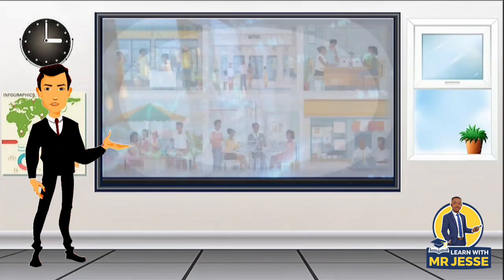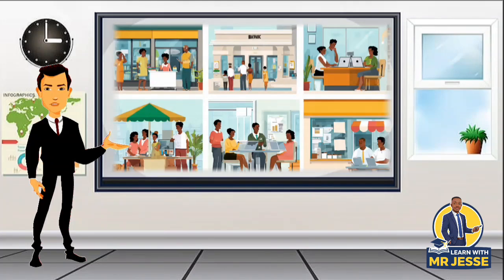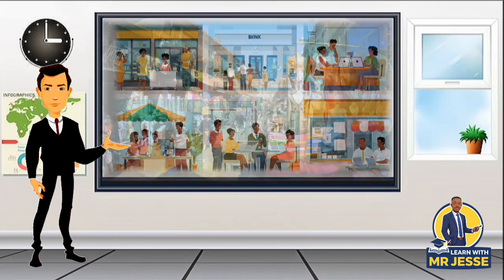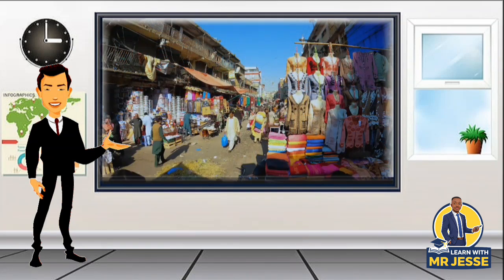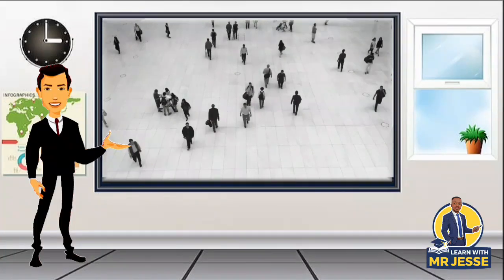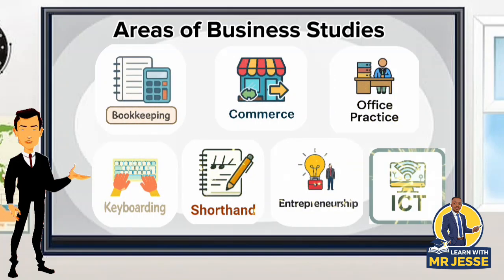Introduction to Business Studies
Introduction to Business Studies | Business Studies Lesson
Welcome to this lesson on Introduction to Business Studies. In this video, learners will be introduced to the meaning of Business Studies, its importance, and the various areas covered in the subject.
📚 In this lesson, you will learn: ✅ What Business Studies is
✅ The importance of Business Studies
✅ Major areas covered in Business Studies
✅ How Business Studies relates to everyday life
✅ Basic business concepts and activities
💼 Why Study Business Studies? • Develops business knowledge and skills
• Helps learners understand the world of work and commerce
• Encourages entrepreneurship and creativity
• Promotes wise decision-making in everyday life
• Prepares learners for future careers in business and related fields
This lesson is suitable for: 👦 Junior Secondary School Students
👧 Beginner Business Studies Learners
👩‍🏫 Teachers and Parents
📖 Anyone interested in learning about business and entrepreneurship